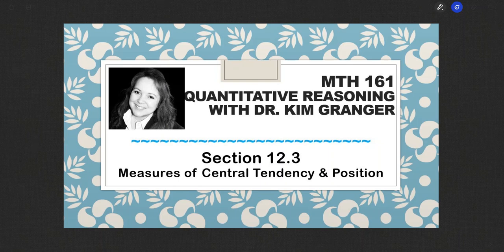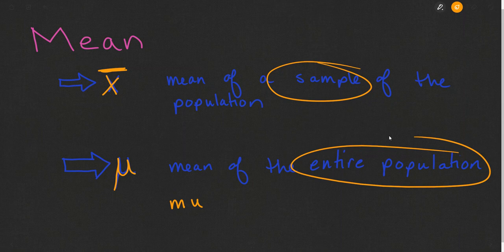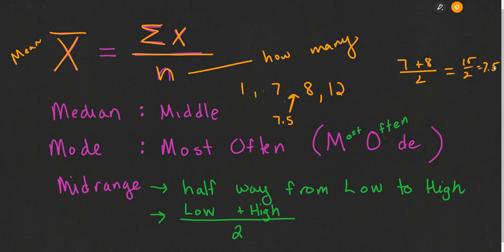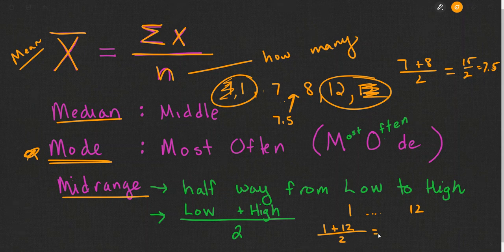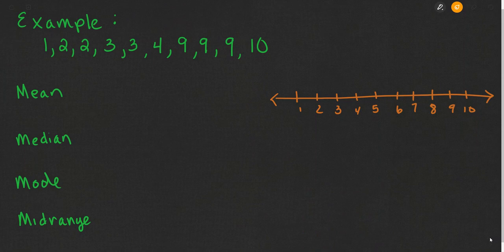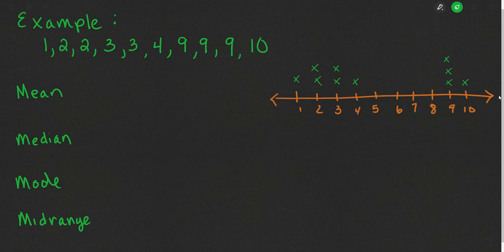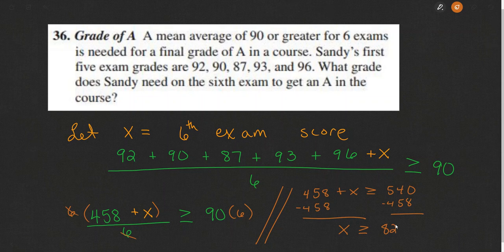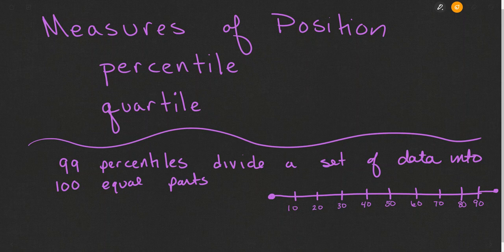MTH 161: Measures of Central Tendency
This video will explain and show examples for Mean, Median, Mode and Midrange